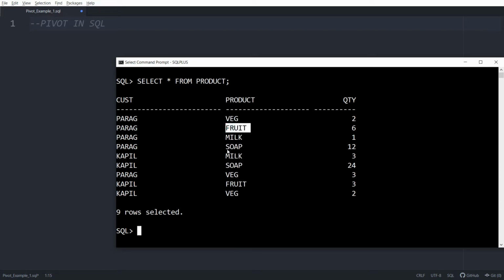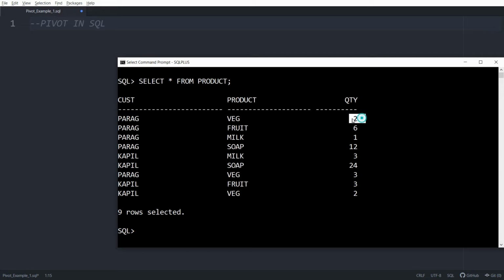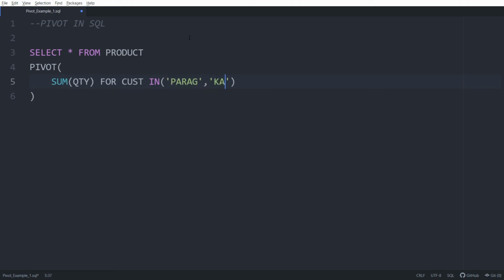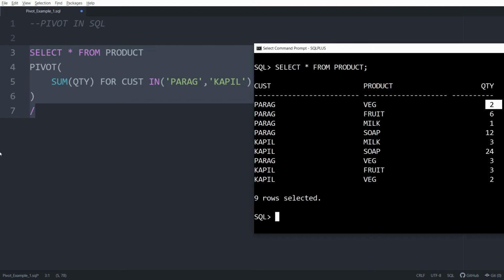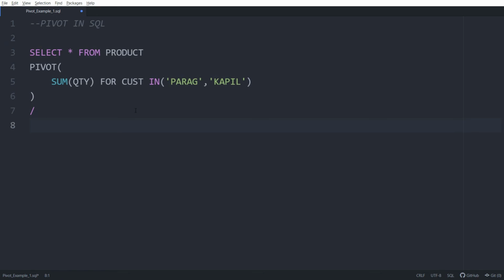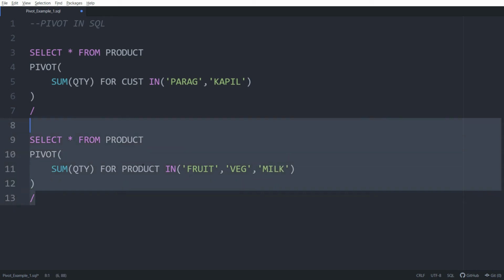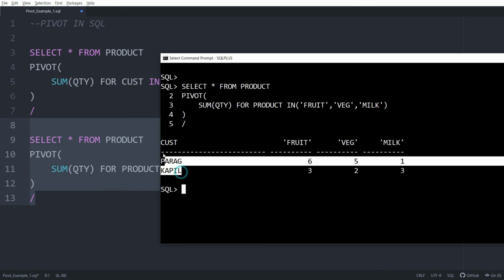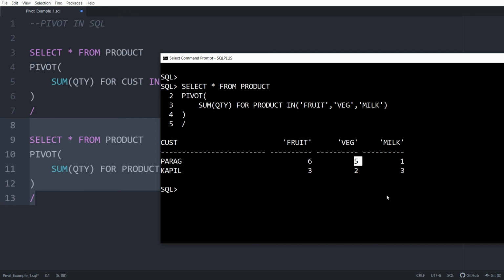Pivoting in SQL Oracle - Practical Demo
This video practically demonstrates the concept of Pivoting in SQL.

Practical Demo